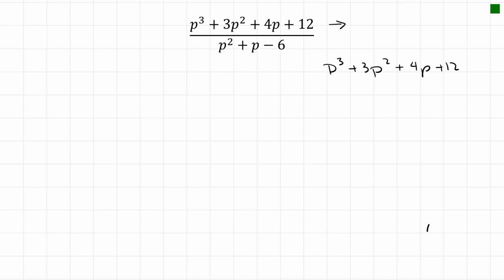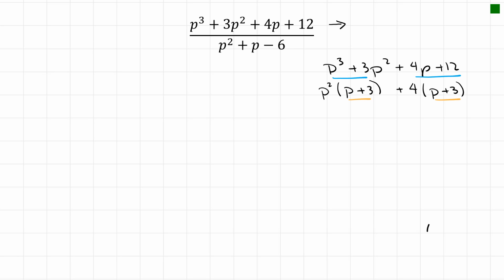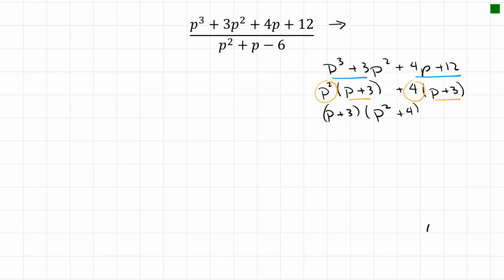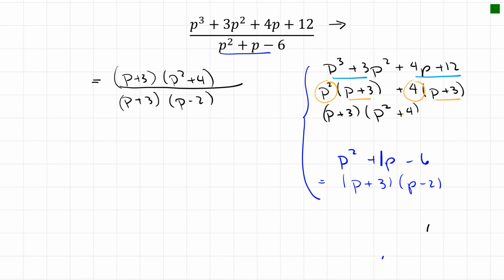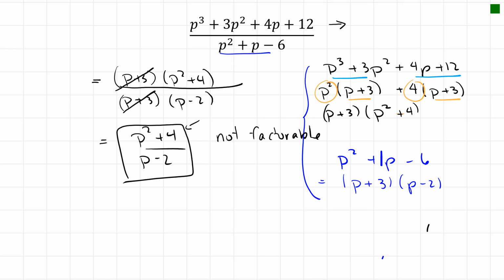u7 1 practice solution 15